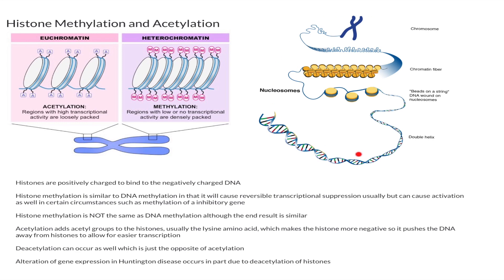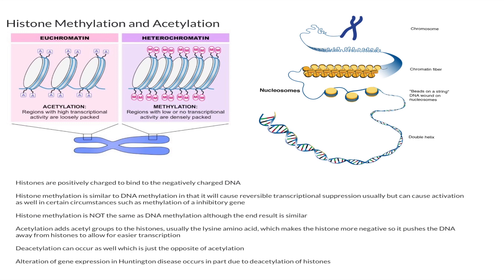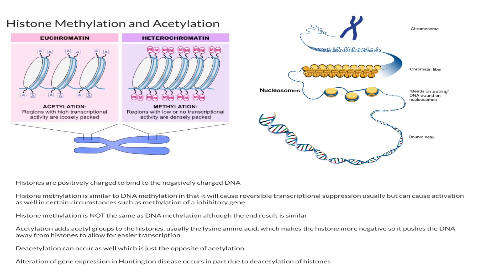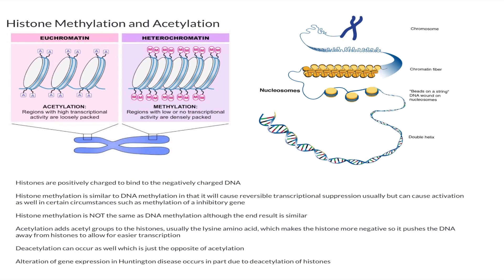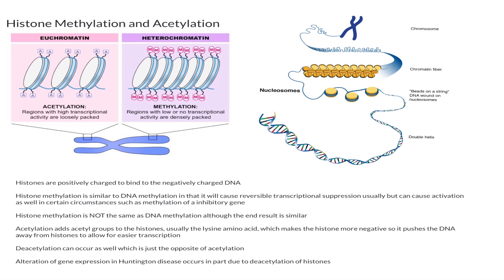Histone Methylation and Acetylation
This video talks about histone methylation, acetylation and diseases that can occur if there issues with these conditions. It starts with some background information about histones and nucleosomes and then talks about the effects that histone methylation and acetylation have on gene expression. Lastly, it talks about a disease that could occur due to problems with histone deacetylation.